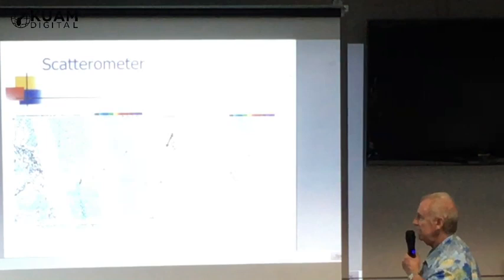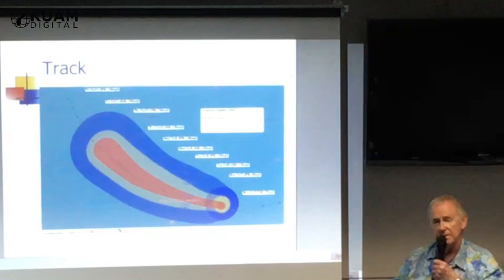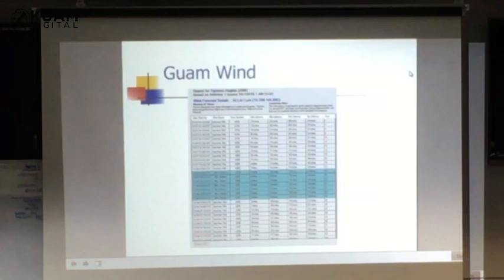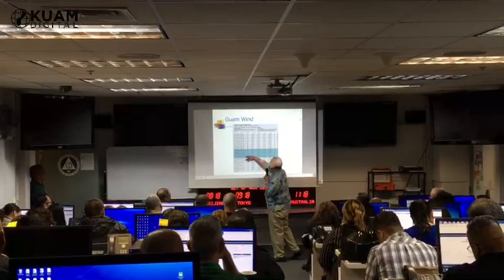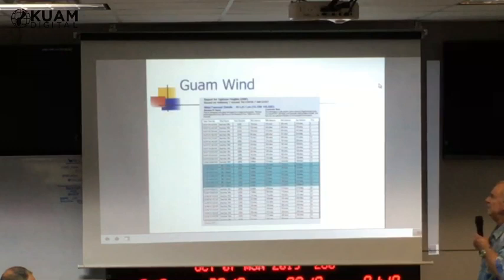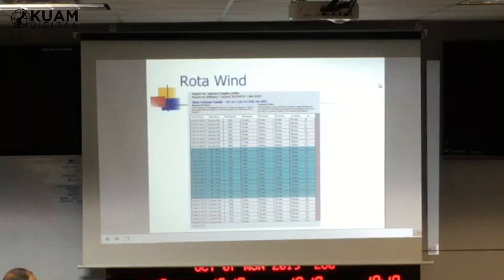Weather briefing for Typhoon Hagibis (Monday 10am)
Join in the conversation as Guam’s weather watchers describe the movement of Typhoon Hagibis and what this means for our island, as it approaches our friends up north in the NMI.